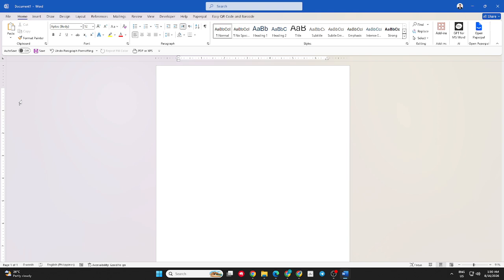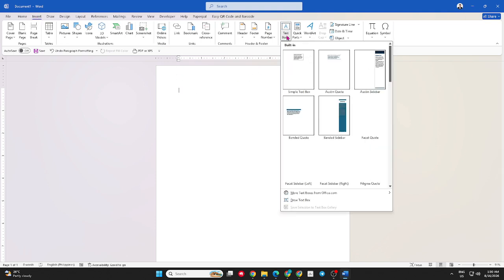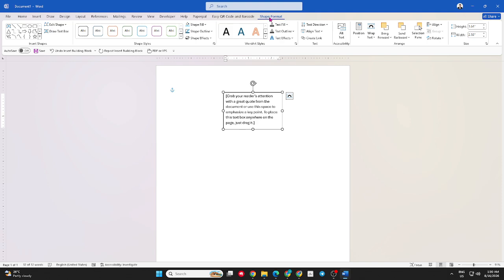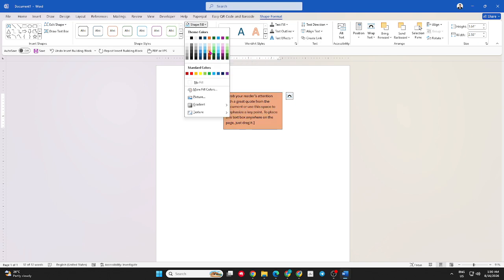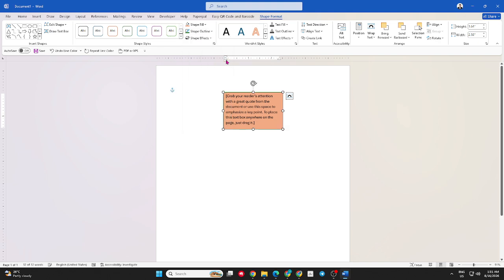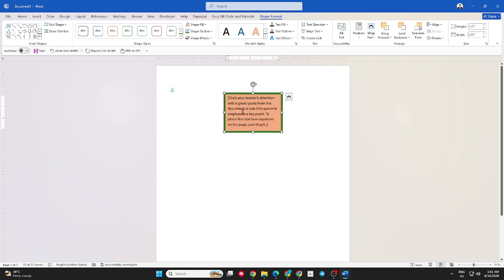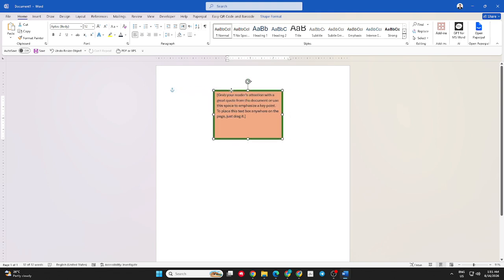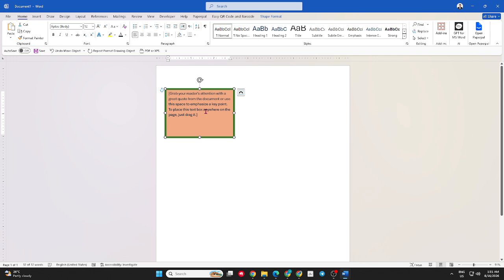How To Add Color To A Text Box In Microsoft Word [2026 Guide]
In this video, we dive into the exciting world of Microsoft Word and show you how to add vibrant colors to your text boxes. Whether you're creating a stunning report, a creative flyer, or enhancing your presentations, this guide will walk you through every step to make your text boxes pop with color.

By the end of this tutorial, you'll confidently know how to customize text box colors in Word, elevating your documents to a professional level.